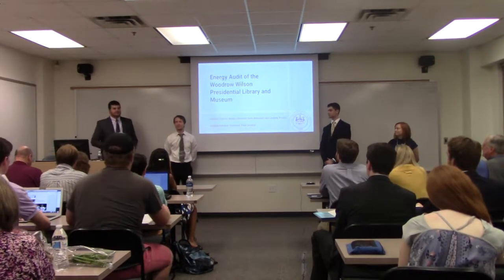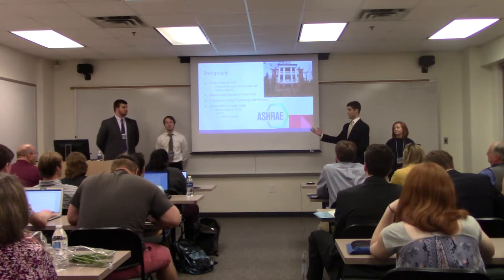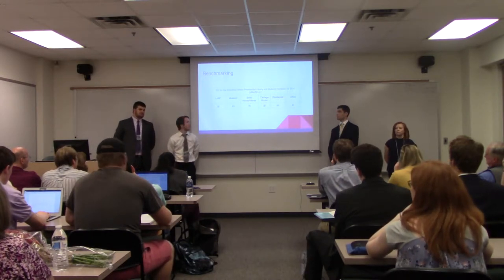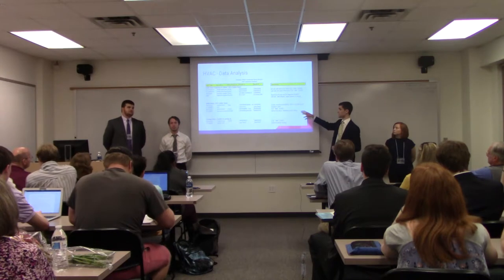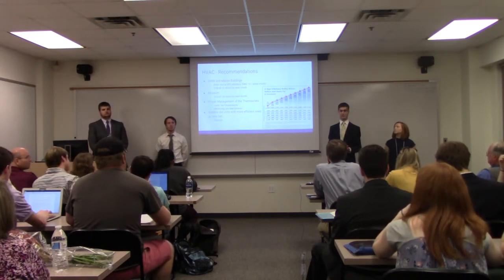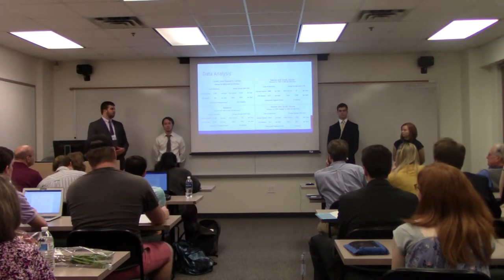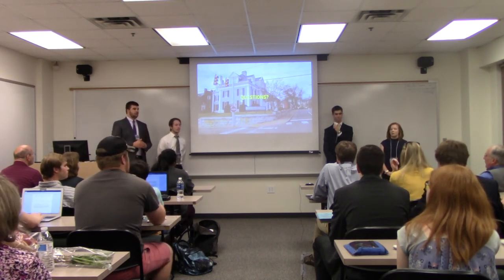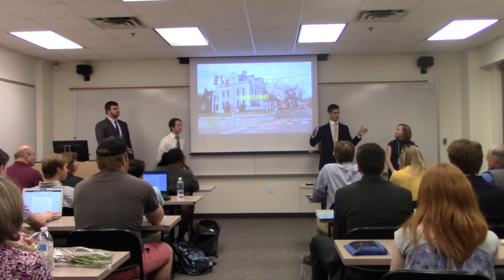Energy Audit of the Wilson Presidential Library and Museum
Full Title: Energy Audit of the Woodrow Wilson Presidential Library and Museum in Staunton, Virginia
Advised by: Mr. Paul Goodall
Abstract: The Woodrow Wilson Presidential Library and Museum in Staunton, Virginia is one of the pillars of the Staunton community, providing history and education to city residents and visitors. The staff at Woodrow Wilson Museum felt strongly about reducing the museum’s energy usage, utility expenses, and impact on the environment, while also developing material for community outreach and education. The staff reached out to James Madison University to inquire about students who may be interested in working with the museum to reach these goals. The JMU Woodrow Wilson Capstone team jumped on the idea and launched a project to tackle the museum’s goals. The goals of this project were to (i) perform an energy audit of the Woodrow Wilson Presidential Library and Museum in Staunton, VA, (ii) produce a report with the analyzed energy usage of all systems and recommendations on ways to increase the system’s energy efficiency, (iii) implement these changes, as feasible, and (iv) relay these results to the community through means such as education programs. The Woodrow Wilson Capstone Team analyzed the lighting, HVAC, plug load, building envelope, and water systems at the museum complex using a range of methodologies and technologies that were suitable to each of the five buildings. The information that the Woodrow Wilson Capstone Team was able to collect served as a way to qualitatively and quantitatively assess the systems at the museum complex and helped the team conduct a number of procedures, such as cost-benefit analysis, which led to appropriate recommendations for each system. The Woodrow Wilson Capstone Team hopes that the recommendations will ultimately improve the features in the museum, as well as properly demonstrate how improvements can be made to any residential or commercial building.